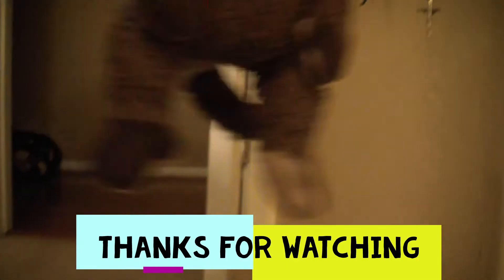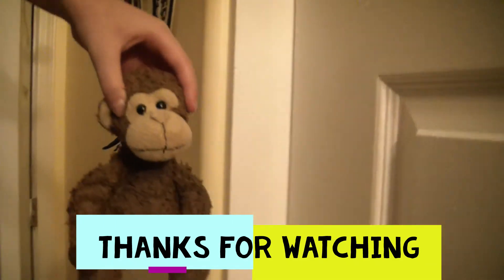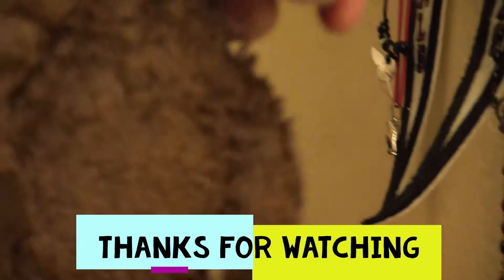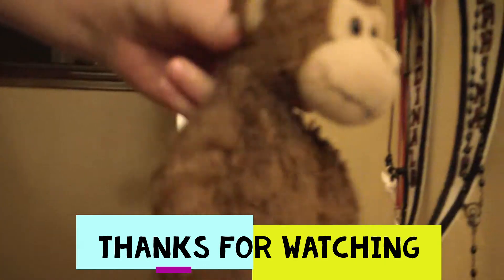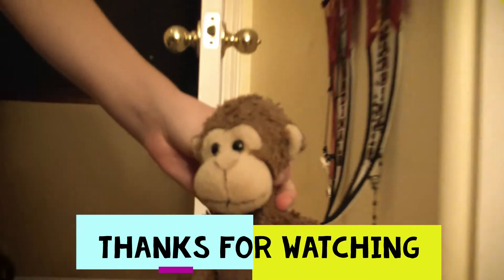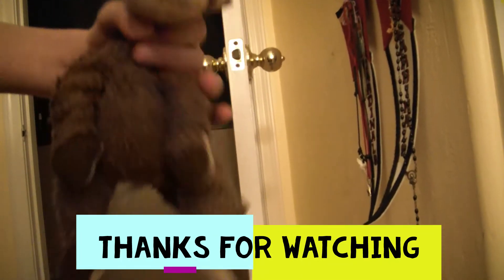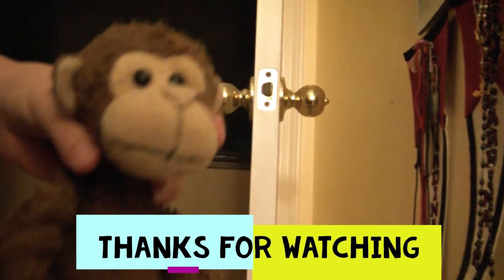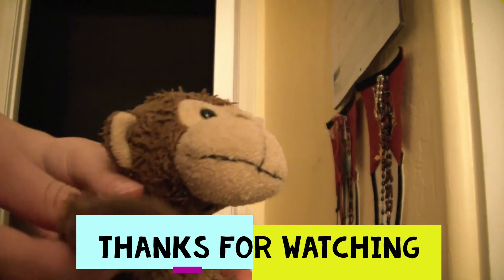New house tour!!